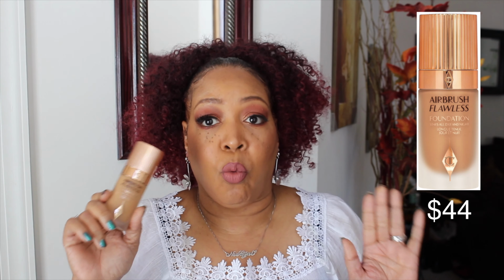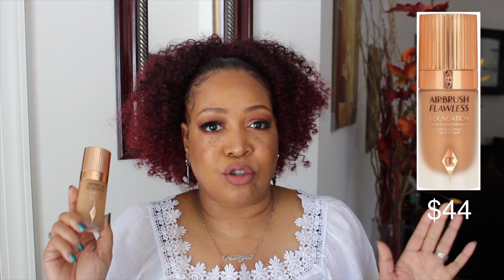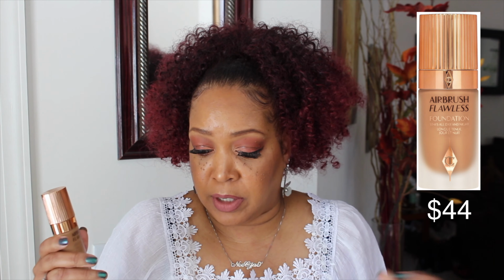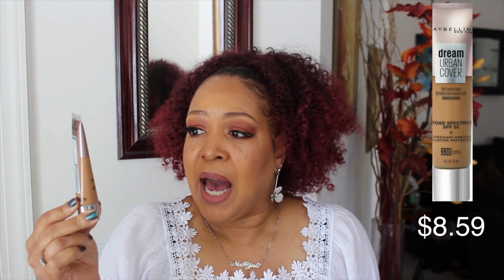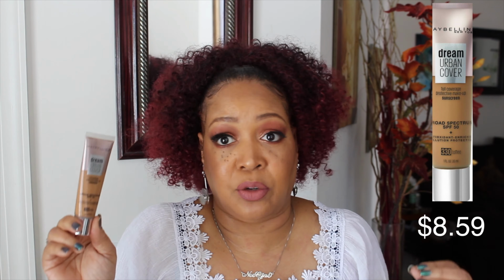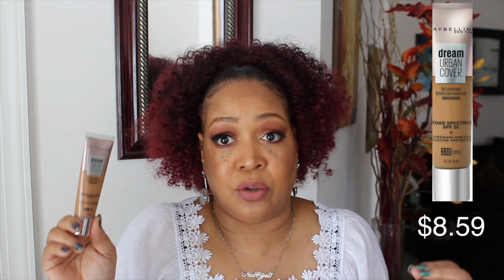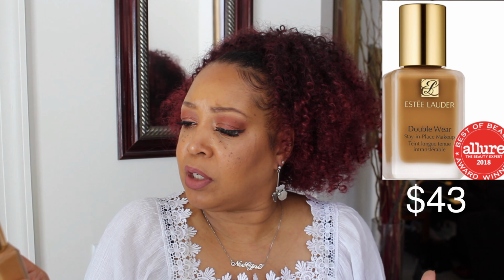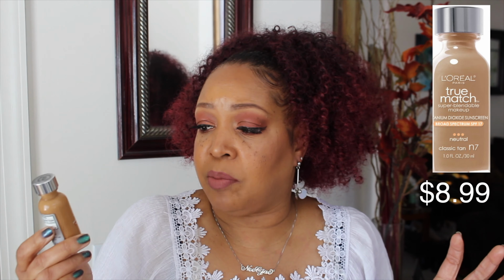Top 10 Foundations Of 2019 For DRY Mature Skin | Recommendations |NeeCJae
Hey Beauties!! Wow!! November is here!! This year is almost over, Can you believe it?? Here are my Recommendations of My Top 10 foundations of 2019 that I love for Dry Mature skin in my opinion. This year a lot of New makeup  were released and there were a lot to choose from. I wanted to share the one that I love especially with the Sephora Holiday Sale going on you can purchase and save. This is the time to do it. I hope you like my recommendations. They include: Charlotte Tilbury, Nars, Estee Lauder Double Wear, Maybelline, L'Oreal and many more!! 😘 Love you guys!!

Products Mention:

Charlotte Tilbury Airbrush Flawless Longwear Foundation (9Cool)

Fenty Beauty Pro Filt’R (350)

Maybelline dream urban cover (330):

ABH Luminous Foundation: (370W)

Estee Lauder Double Wear Bronze 5W1

Loreal True Match n7

Huda Beauty (430N)

Nars Radiant Longwear (Cadiz)

Maybelline SuperStay (320 Honey Miel)

IT CC illumination Foundation (Rich)

Marie’s Melody Written for NeeCJae by Ray Johnson